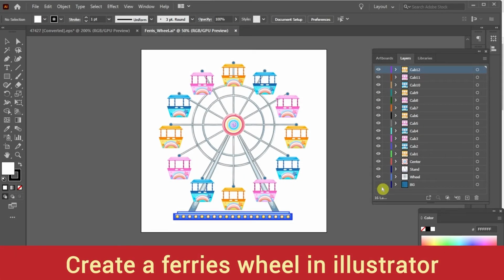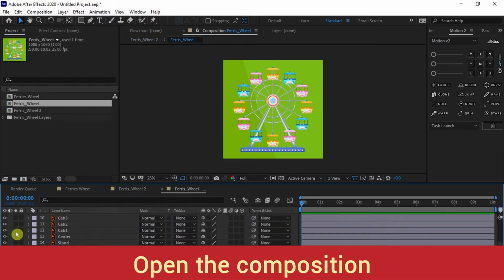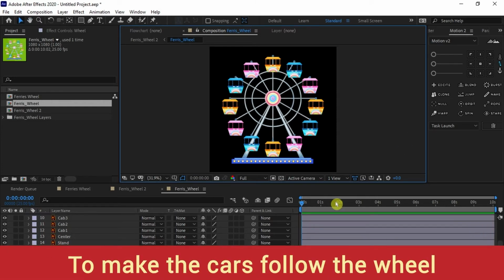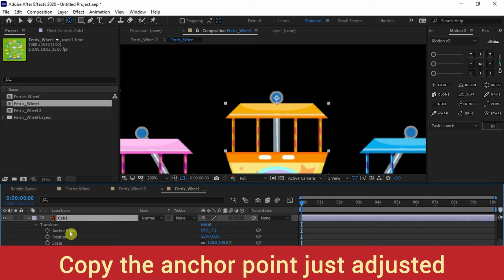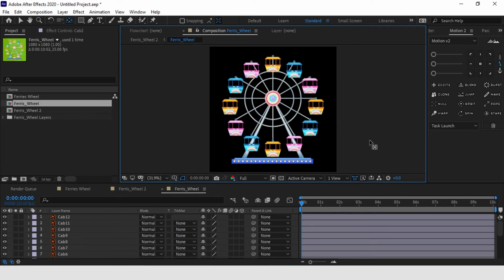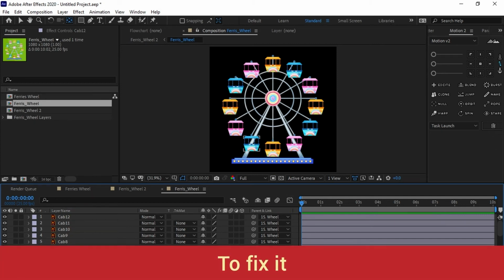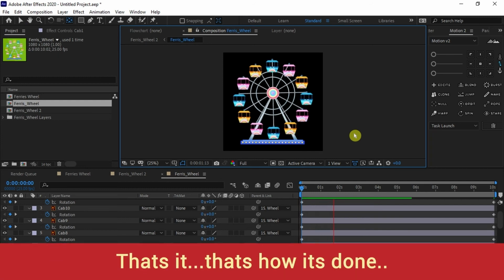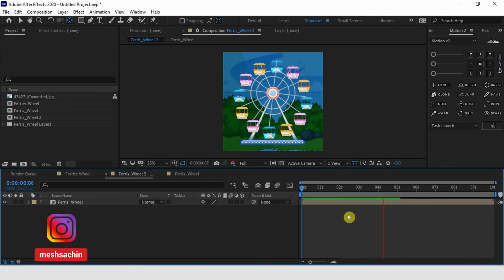How to Create a Ferris Wheel Effect in After Effects | Easy Motion Graphics Tutorial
Learn how to create a smooth Ferris Wheel animation in Adobe After Effects in just 2 simple steps! 🎡

In this quick After Effects tutorial, you'll learn how to create a Ferris Wheel-style circular animation using a simple circle, parenting, and rotation animation.

What you'll learn:

🎡 Create a circular Ferris Wheel animation.
⚡ Use parenting to control your elements.
🔄 Animate rotation for smooth motion
🎨 Make your motion graphics look more polished.
💡 Apply the technique to logos, loading screens, and other motion graphics.

No complicated setup—just a simple After Effects technique that you can reuse in your own projects.

👍 Like the video if you found this useful!

0:00 – Intro & Preview
0:25 – Build the Wheel Shape
1:10 – Add Carriages & Parenting
2:00 – Expression for Upright Carriages
3:20 – Looping & Timing the Rotation
4:10 – Style: Shadows & Highlights
5:00 – Export Settings

0:00 – Intro & Preview
0:25 – Build the Wheel Shape
1:10 – Add Carriages & Parenting
2:00 – Expression for Upright Carriages
3:20 – Looping & Timing the Rotation
4:10 – Style: Shadows & Highlights
5:00 – Export Settings

ℹ️ Video Title: How to create a Ferris Wheel effect in After Effects

After Effects में एक मंडला डिज़ाइन बनाएँ I Create a Mandala Art in After Effects – Hindi